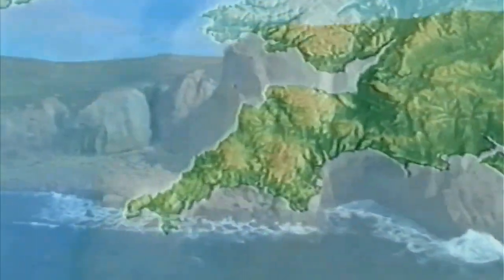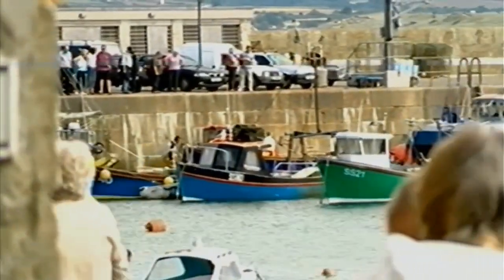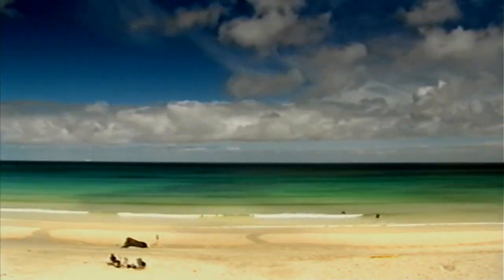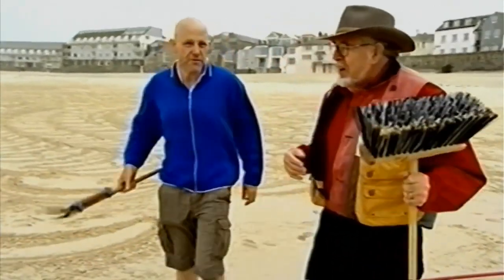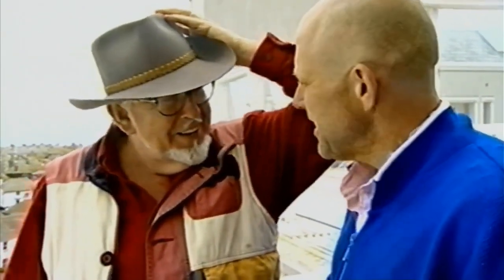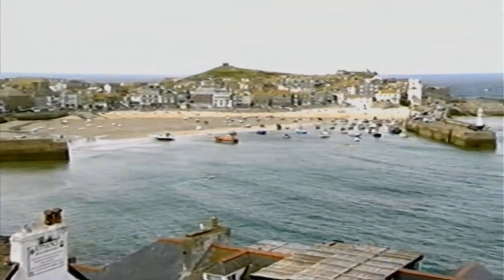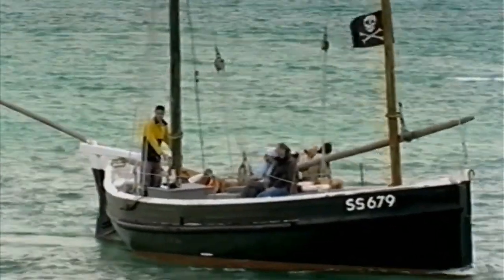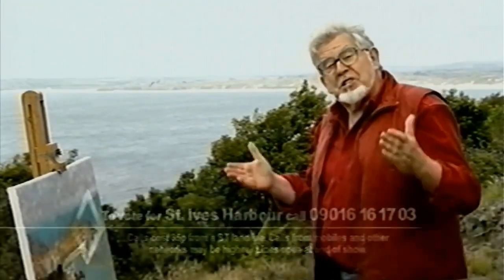Britain's Favourite View - St Ives with Rolf Harris 2007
This was an ITV show where different celebrities shared their favourite view from around Britain. Viewers would then call in and vote for the winner. It was presented by Trevor McDonald and only ran for one season (2007)